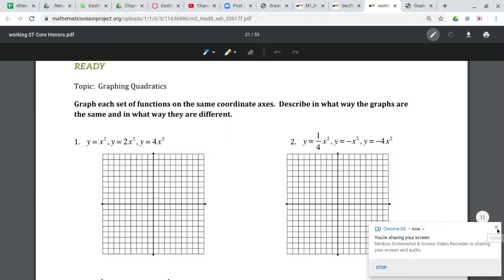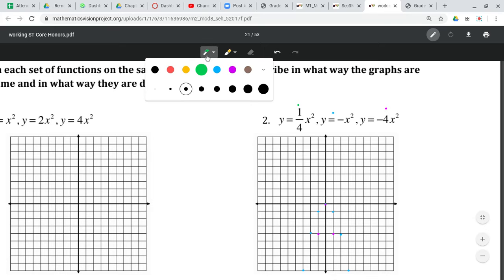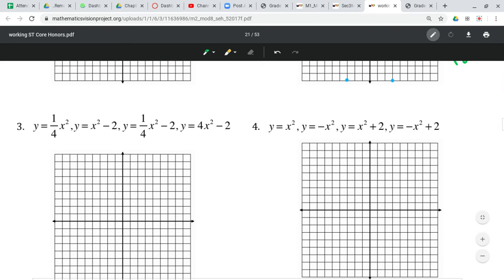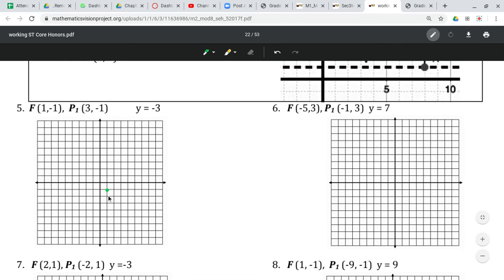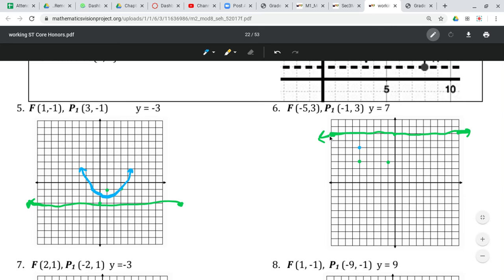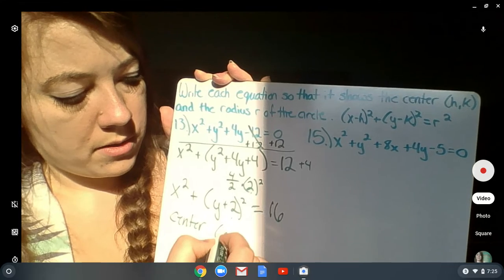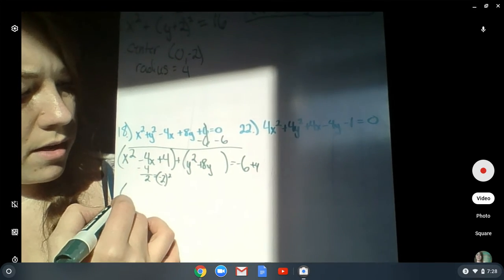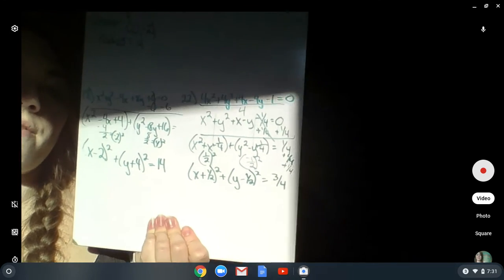IM2 Week 7 8.4 Directing Our Focus